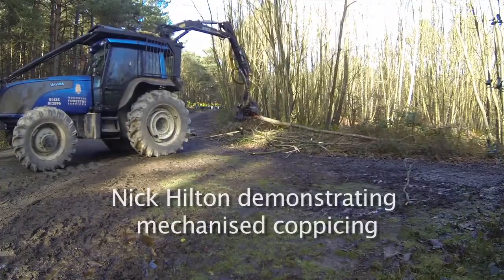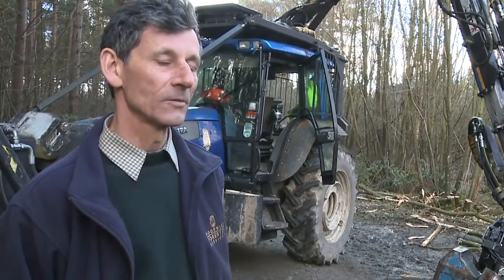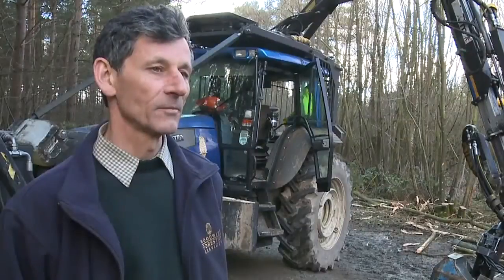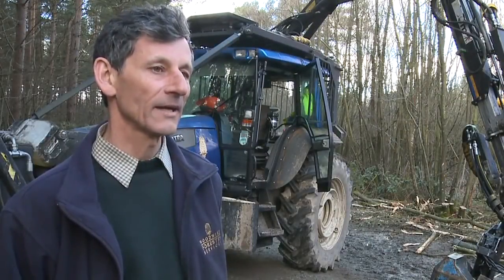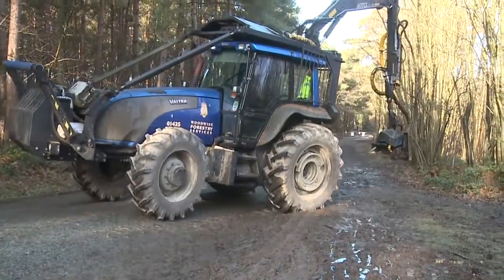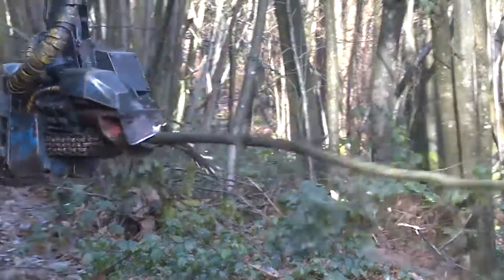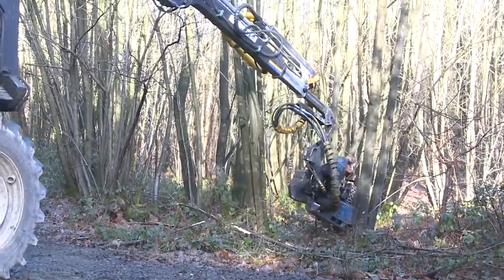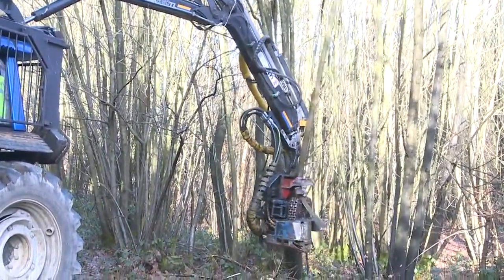Mechanical Harvesting of Chestnut Coppice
Mechanical harvesting of chestnut coppice in Bedgebury Forest in Kent.  Nick Hilton demonstrates a small tractor mounted forestry harvester designed to work in coppice woodland across Kent and Sussex.